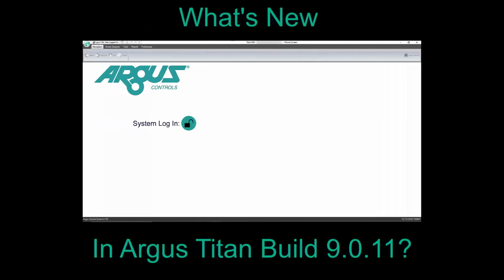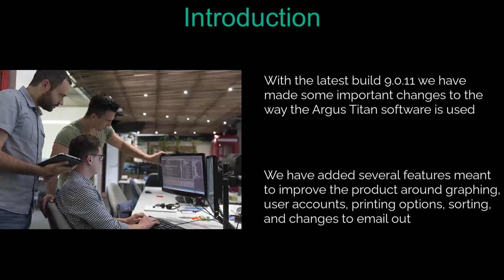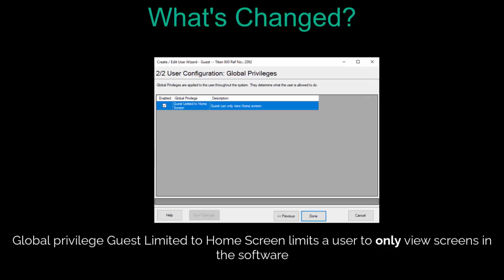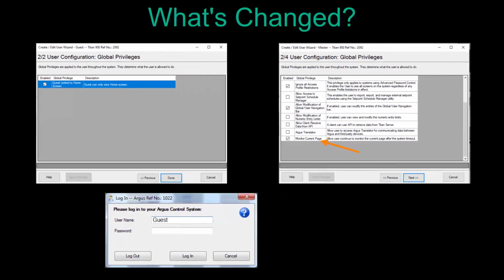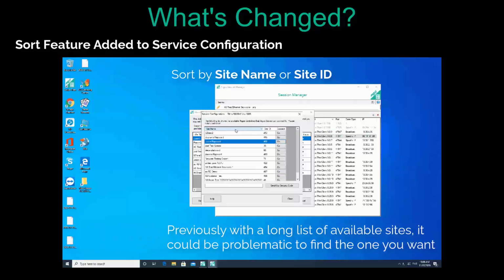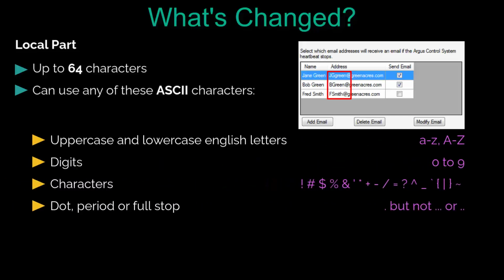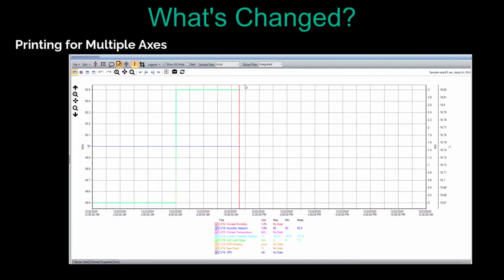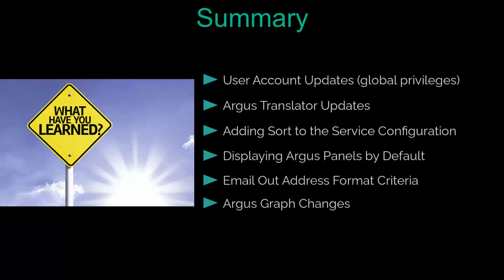What's New in Titan Build 9.0.11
All the new features in Titan software build 9.0.11